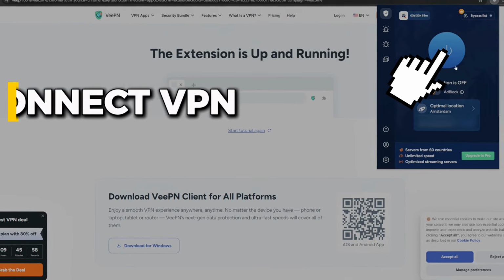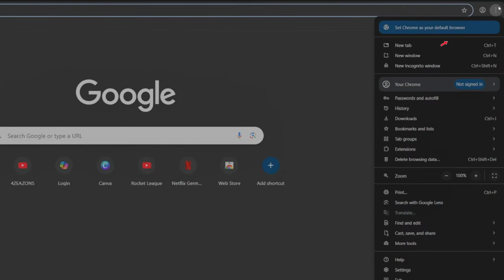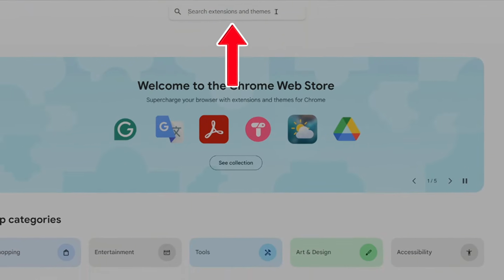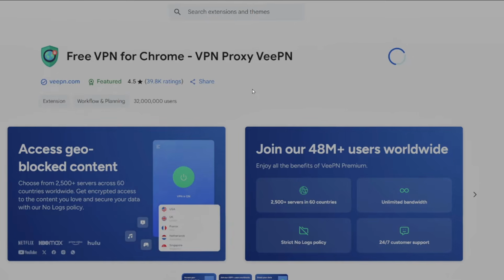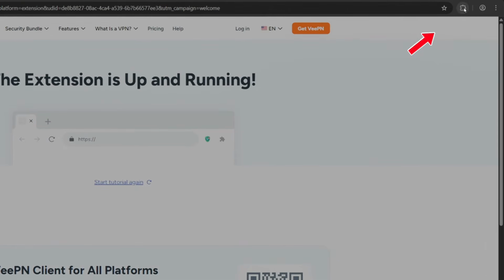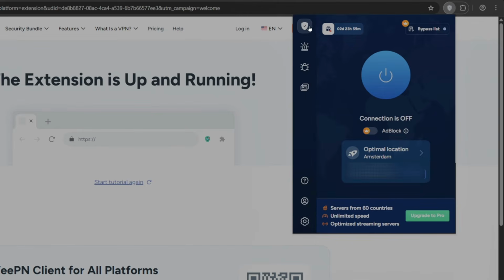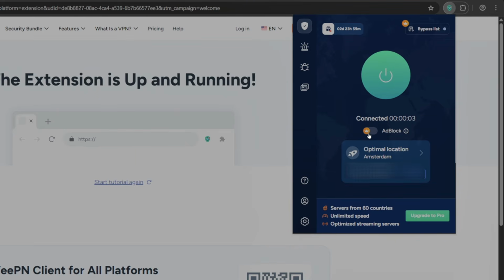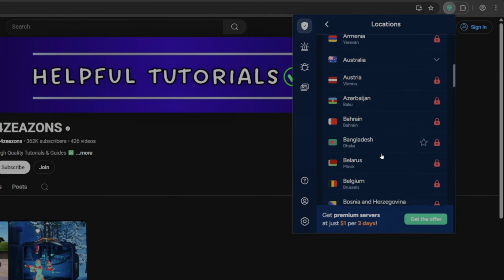How To Connect Google Chrome Browser with Free VPN ✅️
In this video I show you step-by-step, how to easily connect your Google Chrome Browser to a free VPN, using a chrome vpn extention.
You learn how to surf in the internet with a VPN and you can change your location if needed, and everything with a free plan.
A paid plan offers additional features as you can find out in the video!